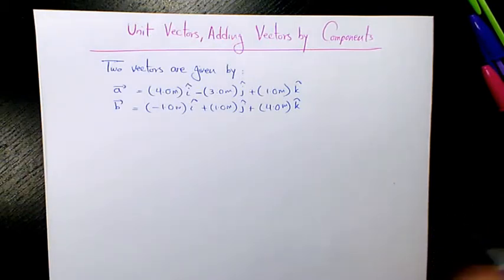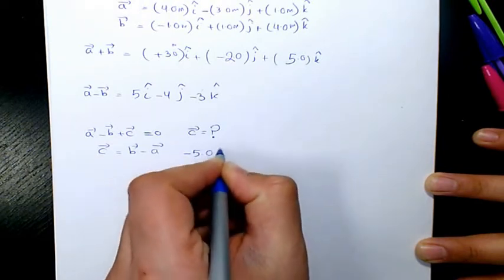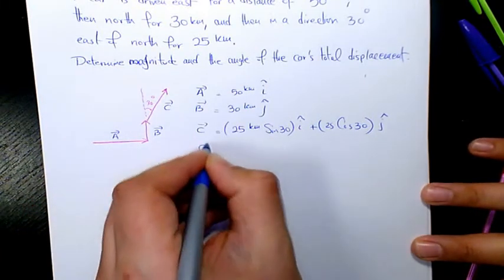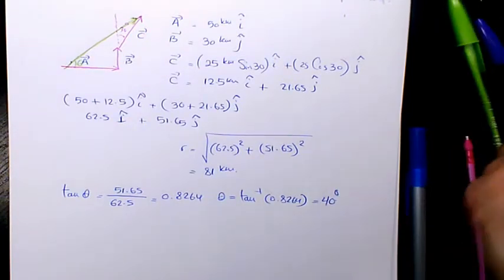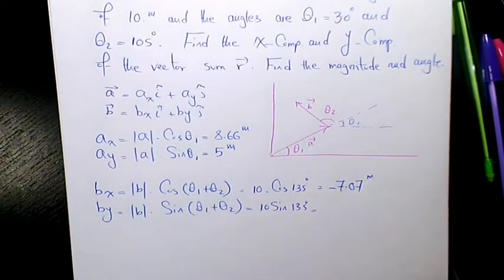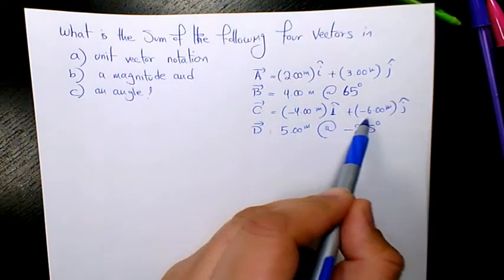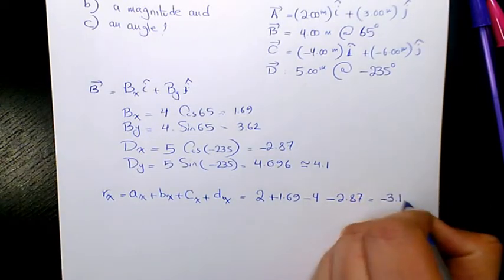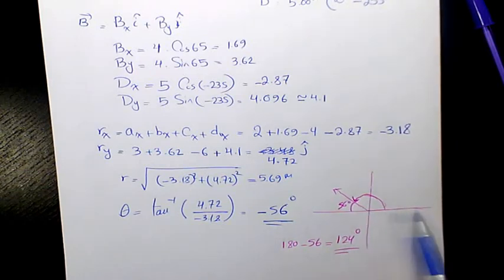How to add Unit Vectors? Adding Vectors by components